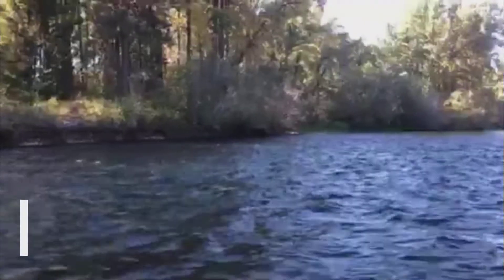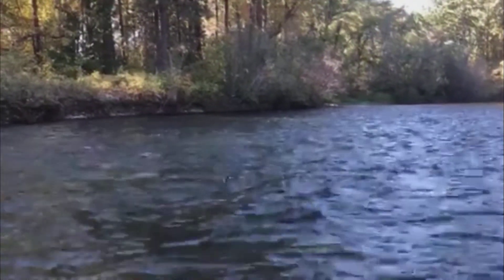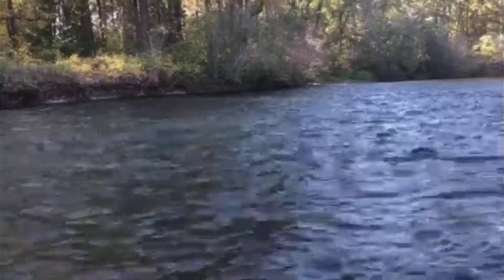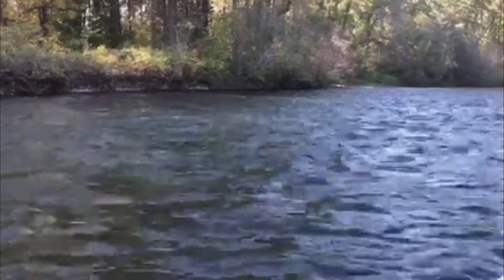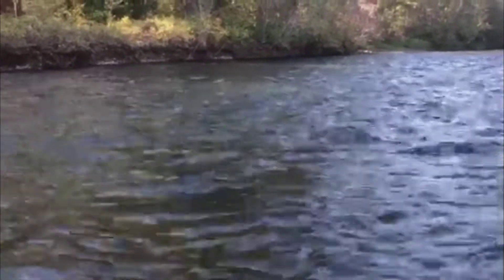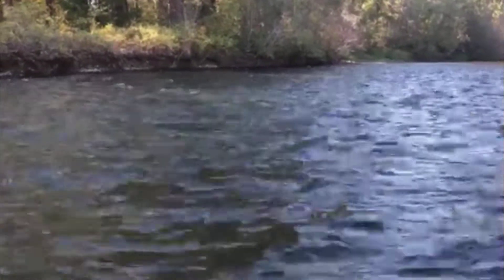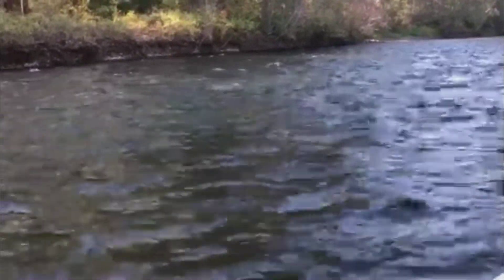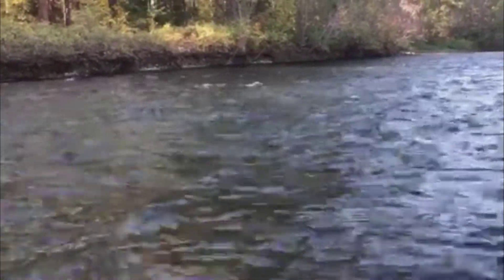Yakima River Fly Fishing Report-October 18th, 2022-Worley Bugger Fly Co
Aron Larsen, Head Guided at WBFC and Professional Guide at delivers the current Yakima River report for the 3rd week of October, 2022.

For more information on the current river conditions or fly fishing in Central Washington, please visit the WBFC Brick & Mortar Pro Shop in Ellensburg, Washington.